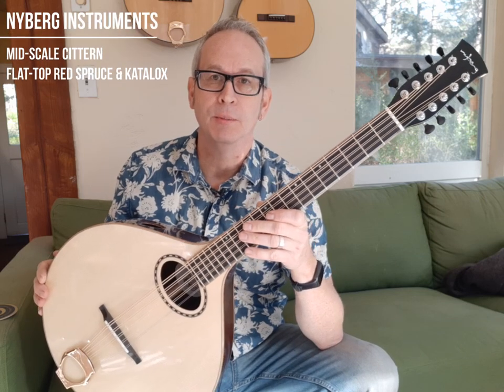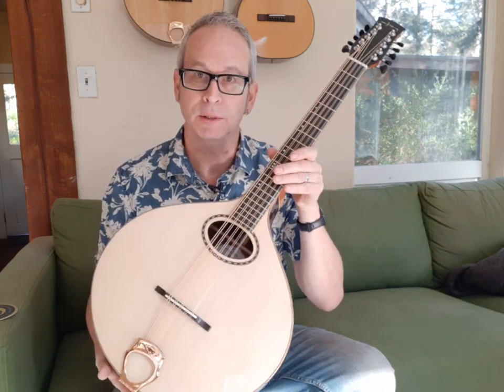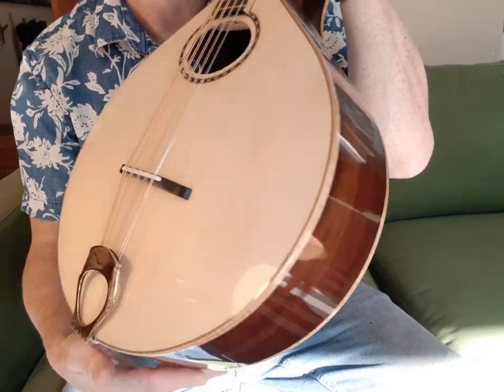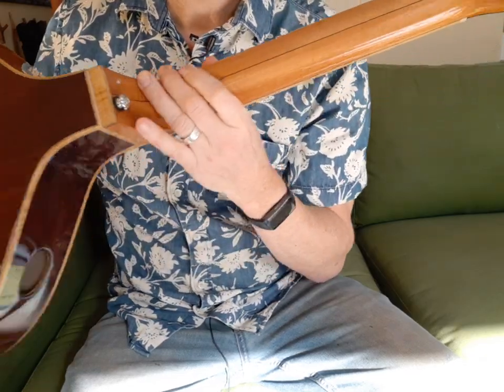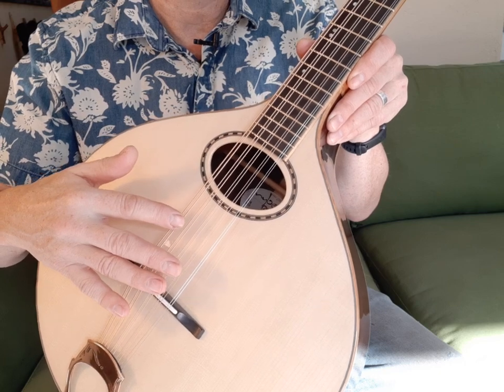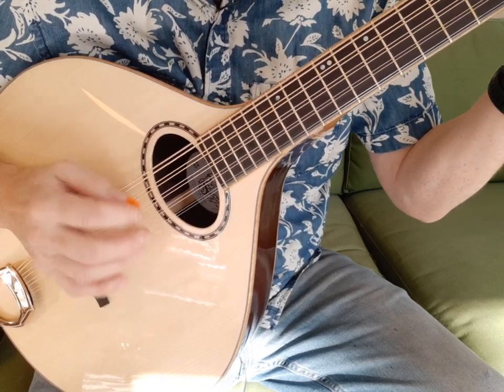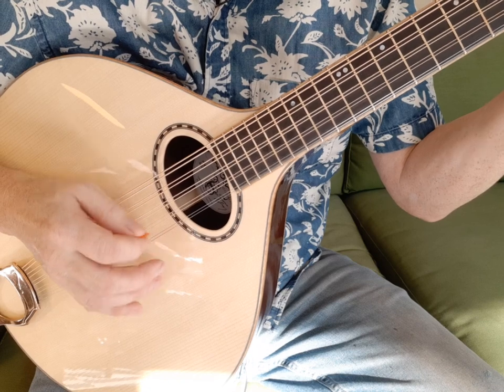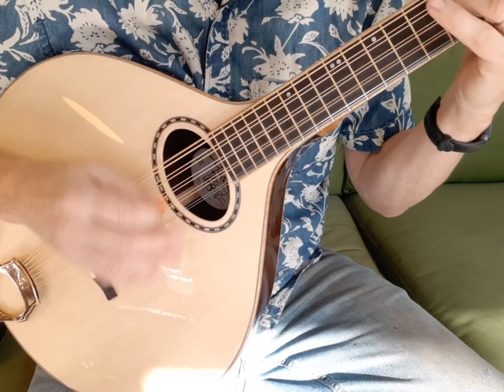Nyberg Cittern. Mid scale, red spruce & katalox.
23" scale length ; Tuned DADAD for demo
Red spruce flat-top ; Katalox Body woods
Mahogany neck